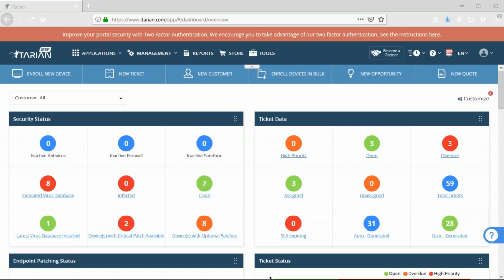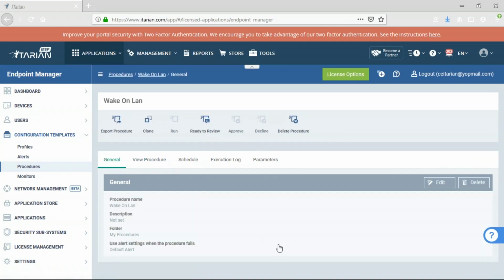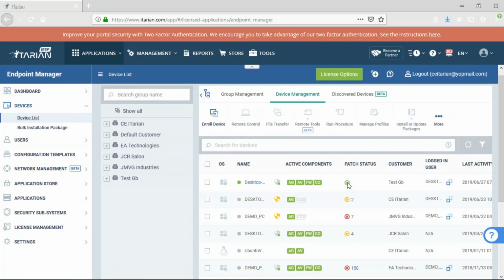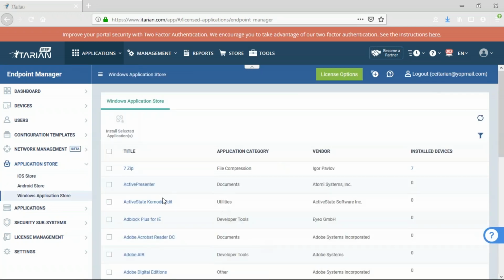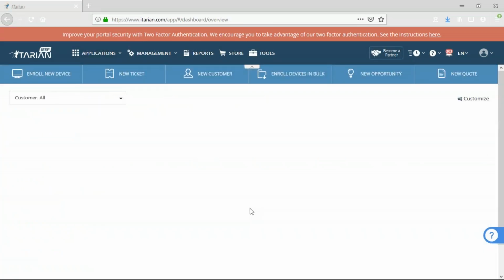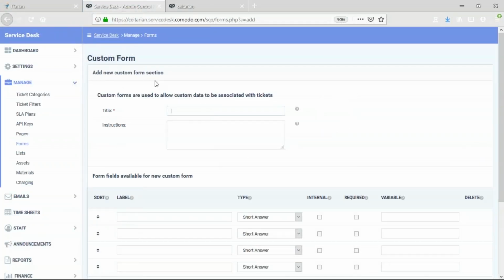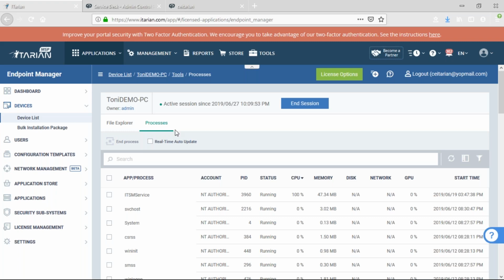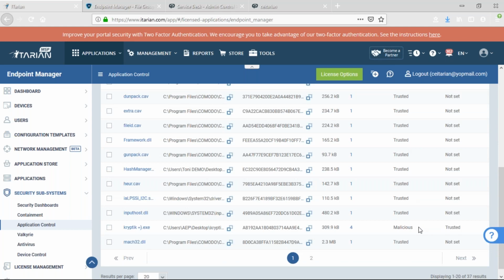ITarian Technical Thursdays Webinar - 6/27/19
If you’re looking to sharpen your technical skills and get expert answers to specific questions on ITarian, then this is for you!

During ITarian Technical Thursdays webinars we take questions from our partners and show a live demonstration of how to achieve your goals with ITarian.

We host these regularly, taking new questions each time. We see this as a natural extension of our existing ITarian Forum, where all ITarians have the opportunity to ask questions, request new features, and contribute their expertise on ITarian.

If you missed the webinar from 6/27/19, here is your recap!